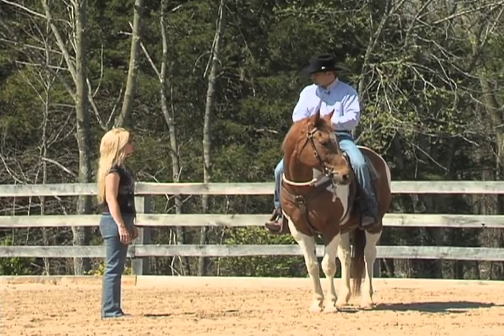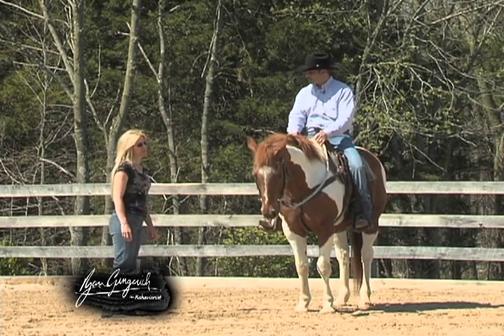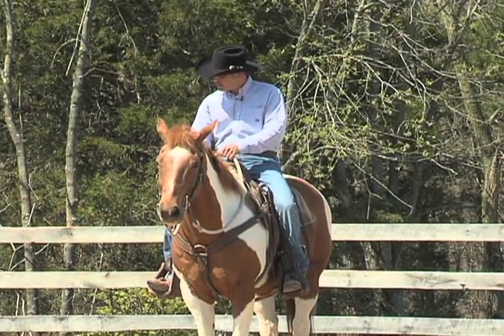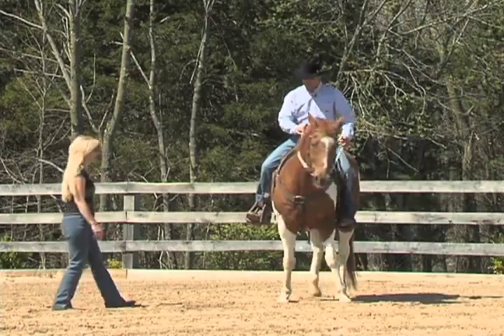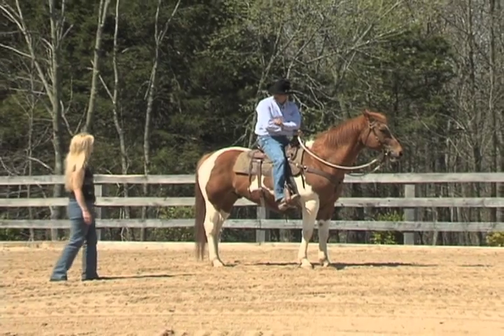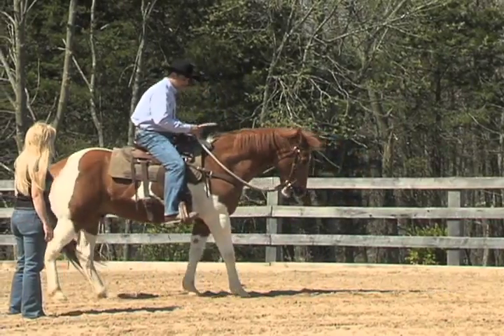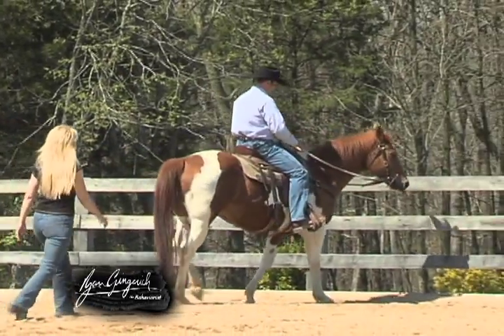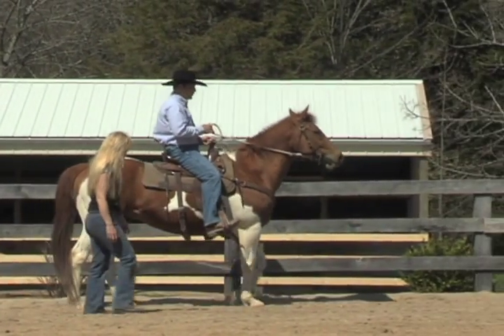Ryan Gingerich UNRULY PAINT - Sherwin Episode 2 - Part 2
Sherwin Episode 2 - Part 2.  Sherwin is a paint that has thrown Tonya and broken her up pretty badly.  Now Ryan tackles not only Sherwin's behavior, but also Tonya's fear.